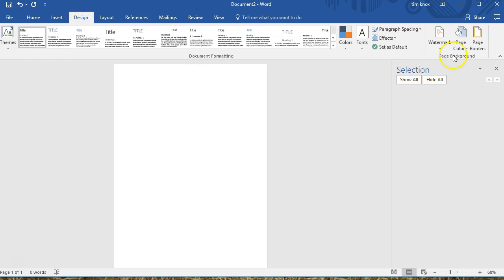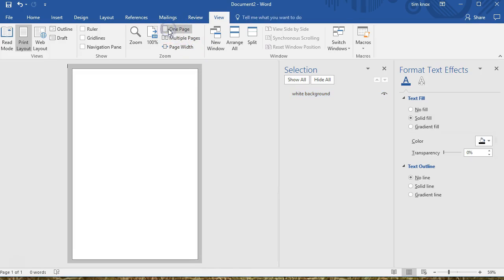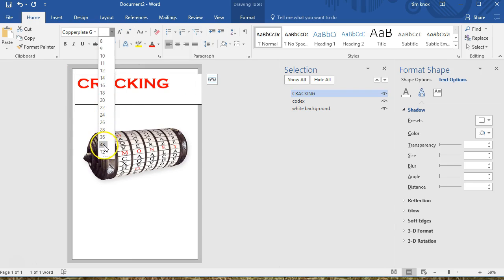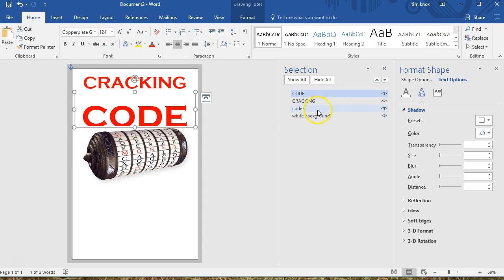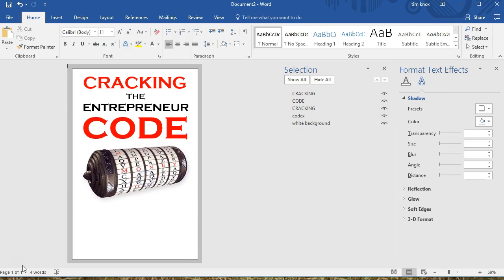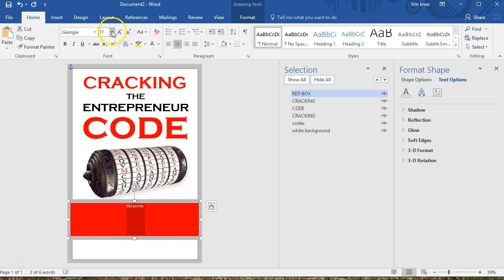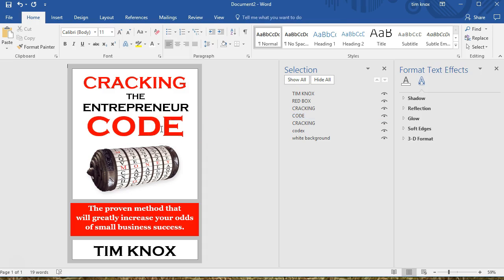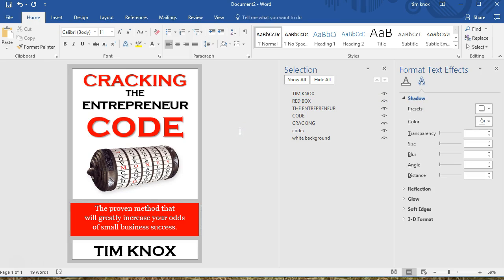How To Create A Nonfiction Cover